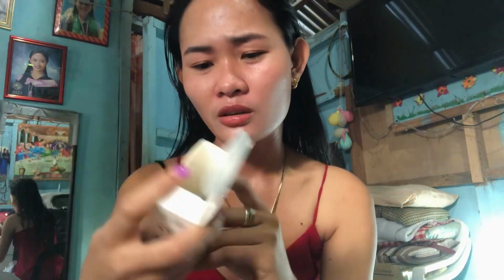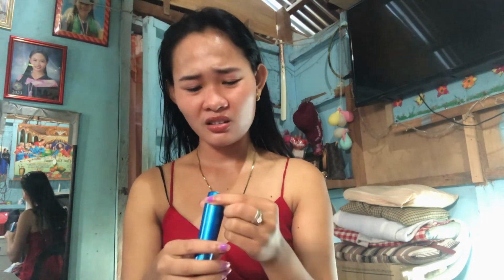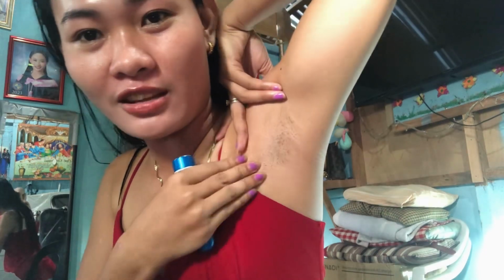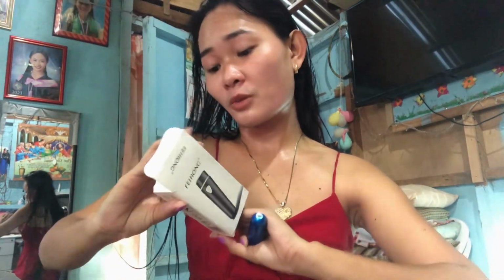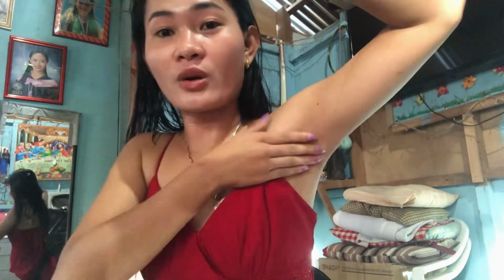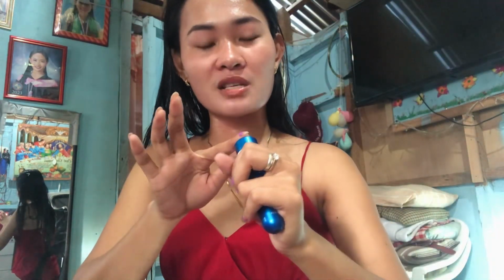Unboxing Portable Electric Shaver